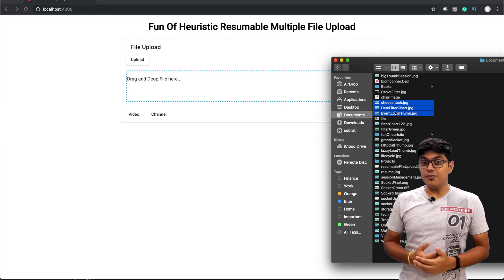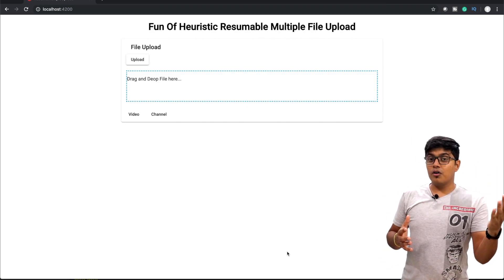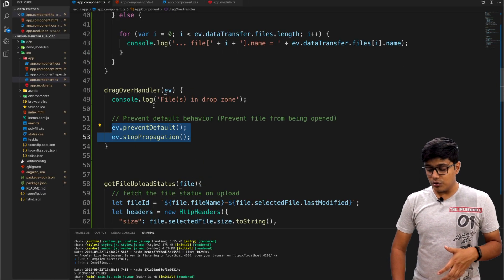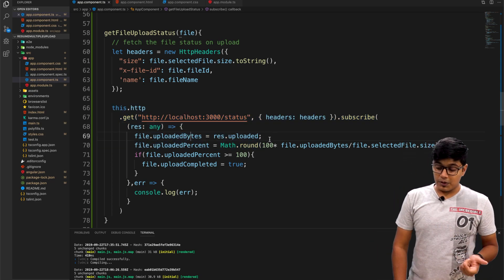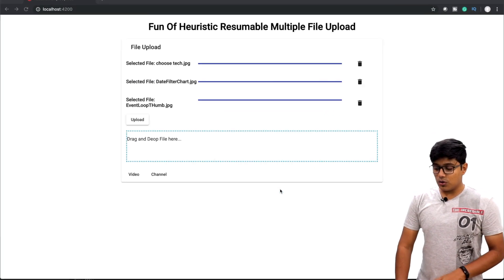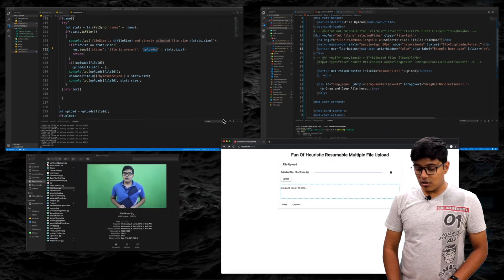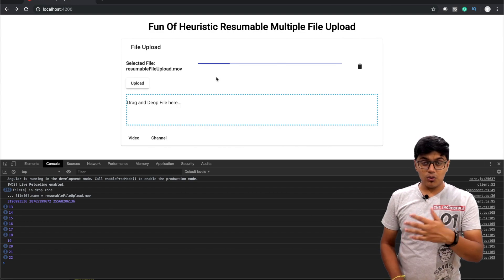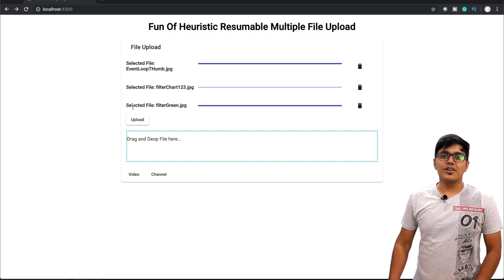How to Drag and Drop Multiple Files and upload to the server with resume option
Giving an option of drag and drop of multiple files with remove option while uploading is a pretty good user experience and while uploading multiple files or large file to server there is a very high chance of internet disconnection so giving a resumable option in upload will be very useful in uploading a large file to the server.

I have used the fs module of the node.js to upload files on the server.